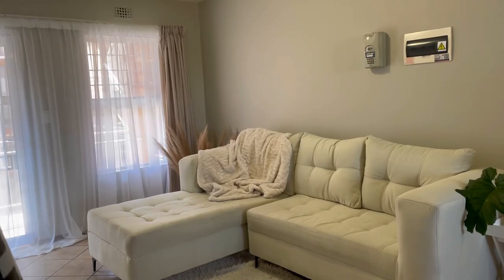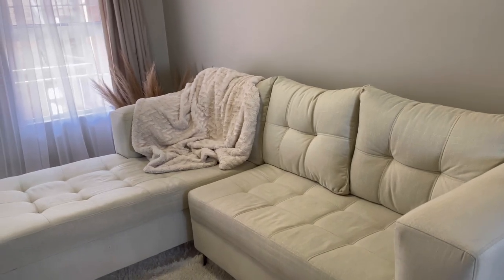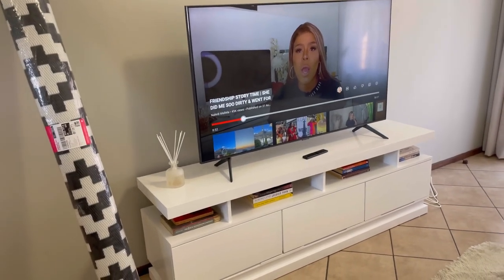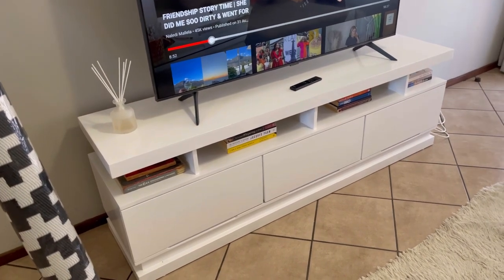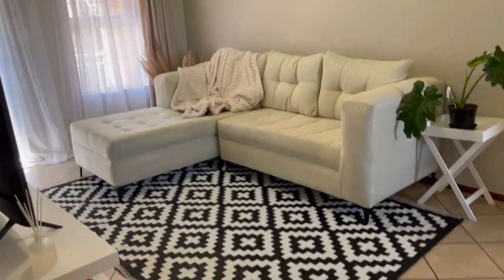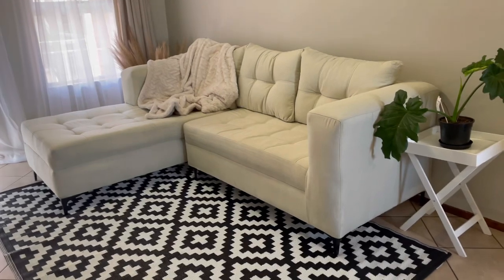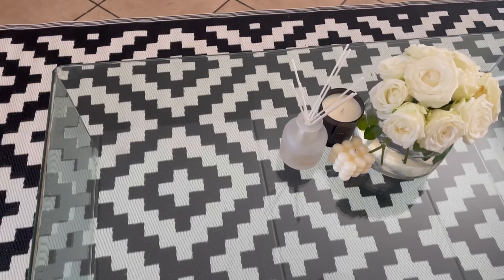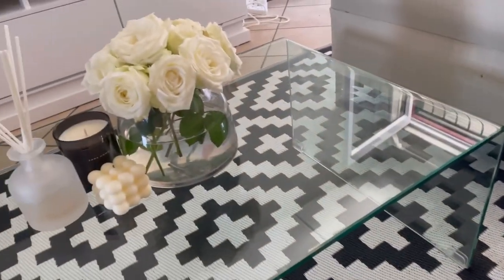Apartment Deco | Yuppie Chef | House and Home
Hello Beautiful!

Please see the details of some of the furniture pieces below.

India Ink Reversible Black Kelim Patterned Mat from Yuppiechef
Hazel 12mm Glass Coffee Table from House and Home
White TV Stand by Modern Home Craft
Cream white couch by Ottoman Home Deco